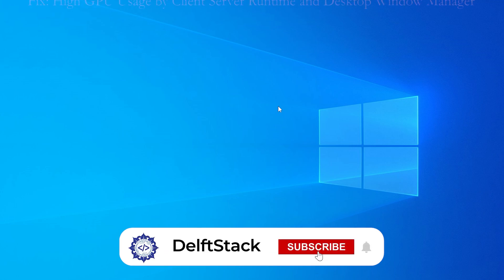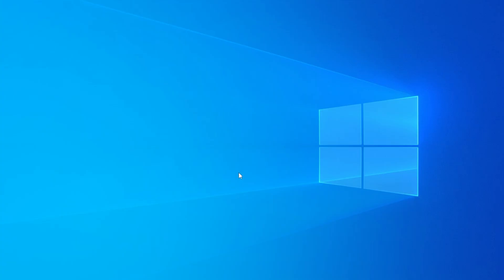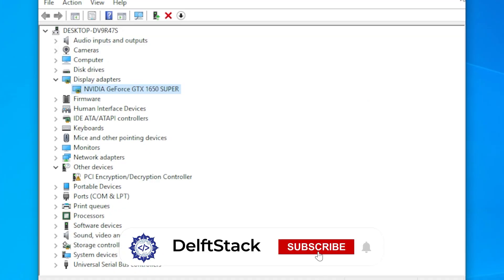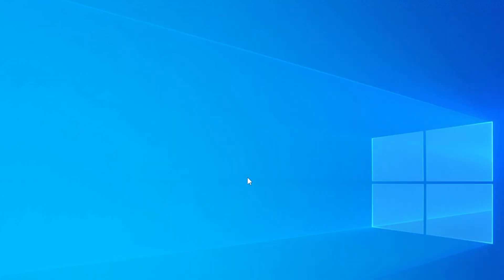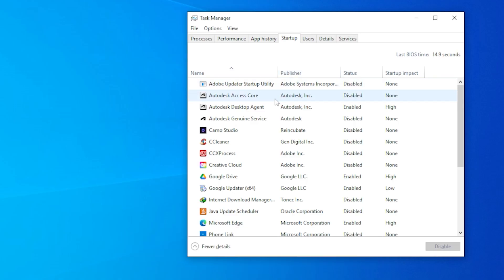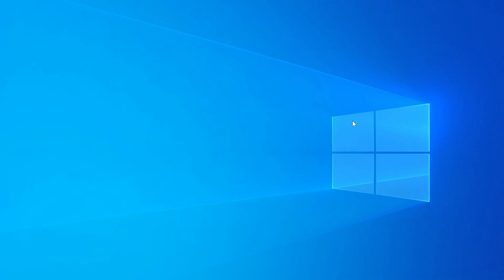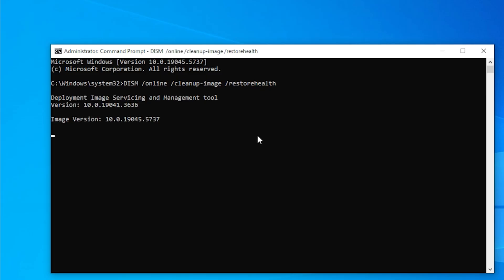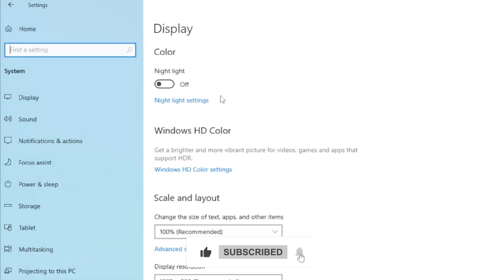High GPU Usage by Client Server Runtime and Desktop Window Manager [FIX]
⏳ Ever wondered why your GPU is maxed out even when you’re just on the desktop? 🖥️ In this step by step guide, we’ll tackle that pesky high GPU usage caused by Windows’ own CSRSS.exe (Client Server Runtime) and DWM.exe (Desktop Window Manager). By the end, your graphics card will breathe a sigh of relief—and your PC will run smoother than ever! 🚀

🔹 Key Takeaways
✅ Understand the Culprits: What CSRSS.exe and DWM.exe really do, and why they shouldn’t be eating your GPU
✅ Method 1: Update your graphics drivers via Device Manager
✅ Method 2: Use NVIDIA/AMD/Intel tools for clean installs or rollbacks
✅ Method 3: Tweak Windows visual effects for optimal performance
✅ Method 4: Disable unneeded background apps in Task Manager & Settings
✅ Method 5: Install the latest Windows updates for system patches
✅ Method 6: Run SFC and DISM scans to repair corrupt system files
✅ Bonus: Turn off HDR on older hardware to cut GPU load

📌 Timestamps
00:00 – Intro & Issue Overview
00:23 – What Are CSRSS.exe & DWM.exe?
00:51 – Update Graphics Drivers
01:19 – Reinstall or Roll Back Drivers
01:56 – Adjust Visual Effects Settings
02:32 – Disable Background Apps
03:00 – Check for Windows Updates
03:27 – System Scan with SFC & DISM
04:08 – Bonus: Disable HDR on Old Displays

If you’ve ever spotted your GPU fan roaring at 100% with nothing but your desktop open, you know how frustrating it can be—especially if you’re gaming, streaming, or doing creative work. This tutorial not only shows you how to fix it but also why each step matters, so you can keep your system running lean and mean! 💪

Share with friends who need a GPU break.